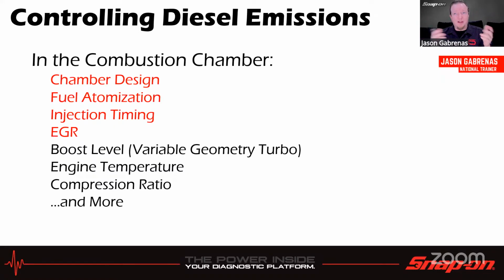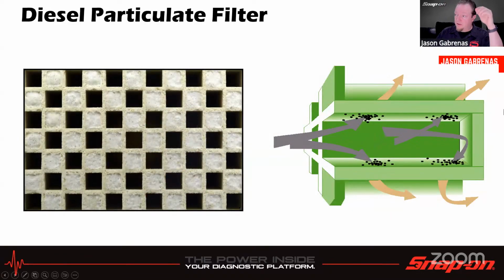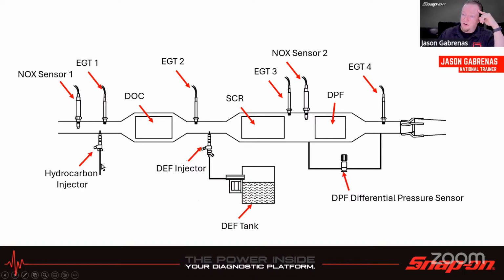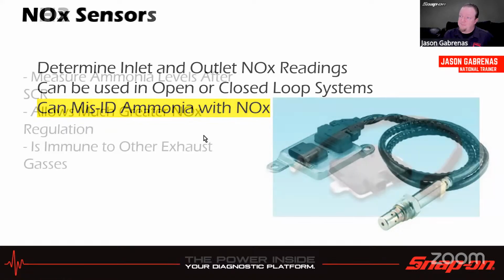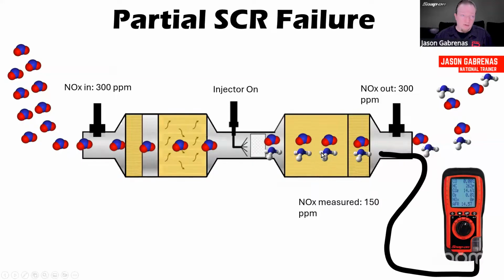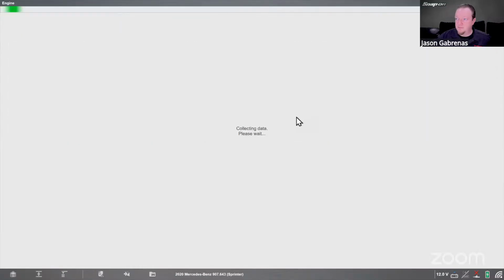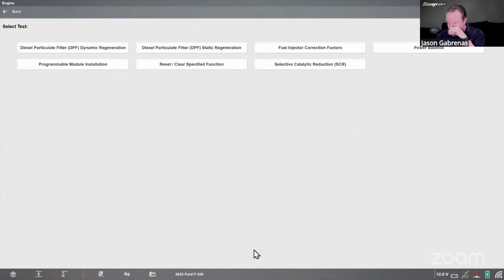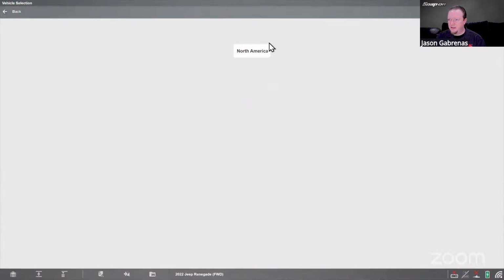Diesel Emissions Systems Operation and Testing - Snap-on Live Training Episode 120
In this video, we discuss light-duty diesel emissions systems, their operation, and some testing functions that are available.